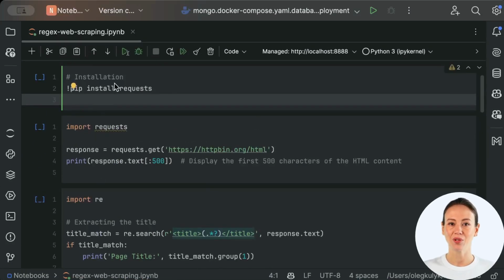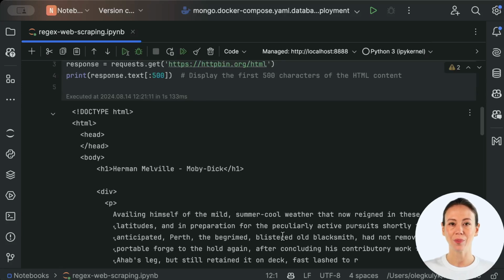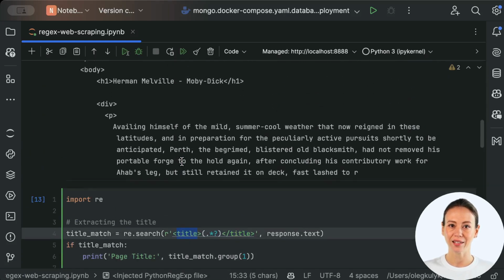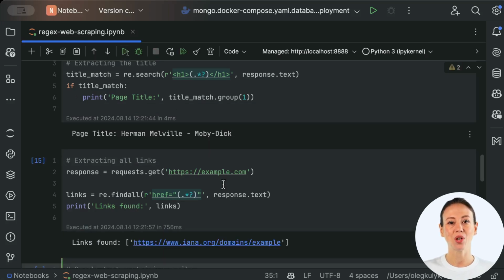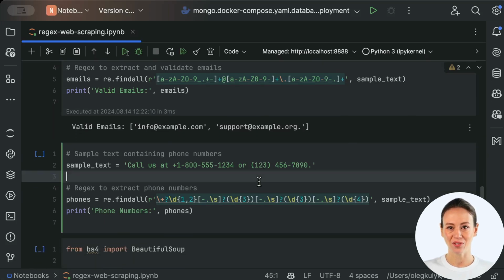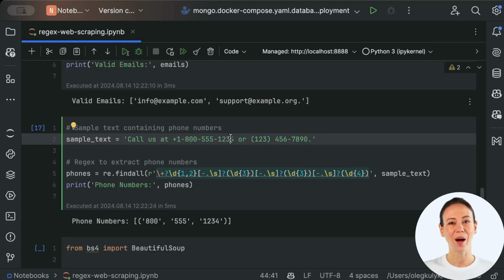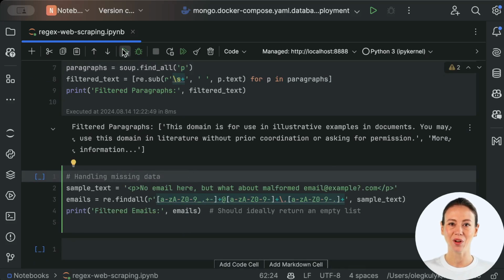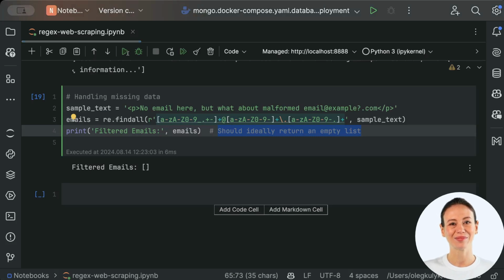A Quick Guide to Parsing HTML with RegEx | ScrapingAnt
Parsing HTML documents can be complex and tedious, but it is an integral part of web development. It is common to parse HTML pages to extract the required information when working with web scraping or website building. One of the methods applied to parse HTML pages is through the use of regular expressions (RegEx).

This guide will walk you through how to parse HTML with RegEx using Python, along with best practices and tips.